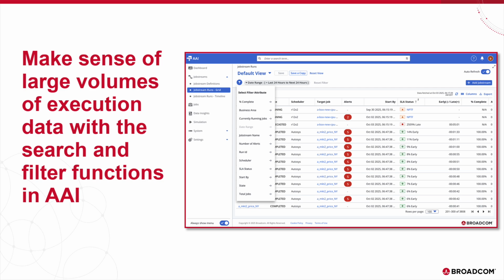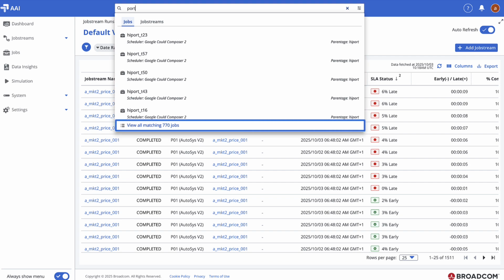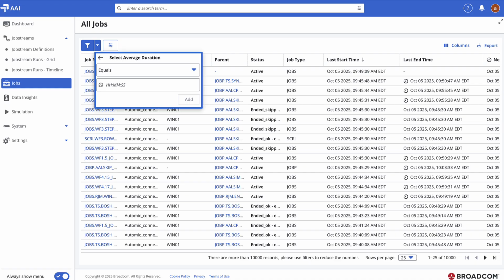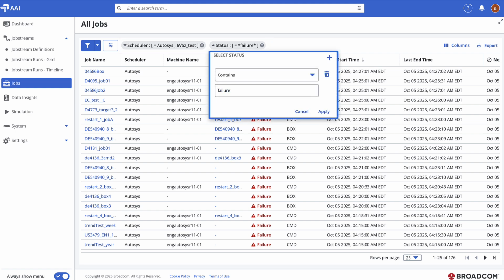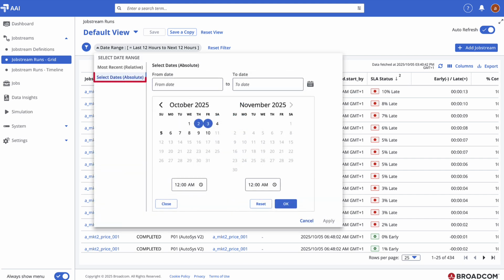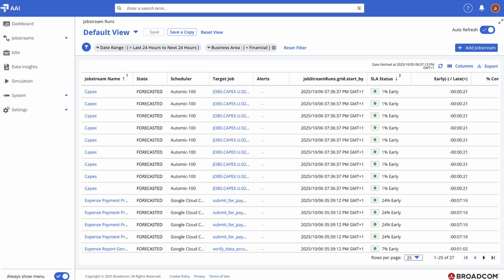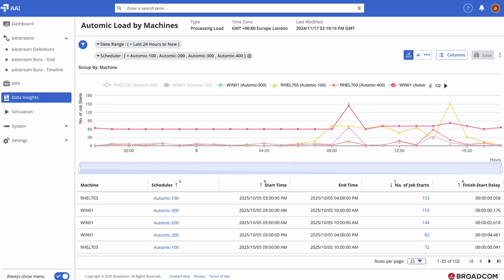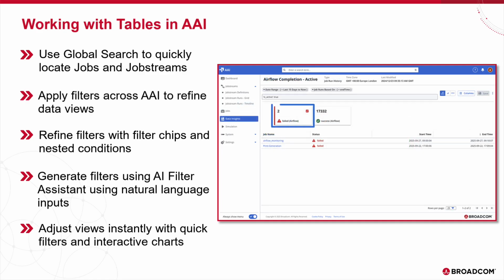AAI - Finding and Refining Data Views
This video is part of the course Navigating the Interface and Refining Data Views in Broadcom’s Automation Analytics & Intelligence (AAI). It demonstrates how to locate, filter, and refine large datasets to focus on what matters most. You’ll learn how to use Global Search to find jobs and jobstreams, apply standard and AI-generated filters, and use quick filters to drill down on data.

What you’ll learn:
- Using Global Search across AAI to locate jobs and jobstreams
- Applying and managing filters to refine large datasets
- Generating filters using natural language with the AI Filter Assistant
- Using quick filters to drill down on subsets of data with a single click

AAI users who want to combine search and filter techniques to move quickly from discovery to insight and visualize workload performance across schedulers.